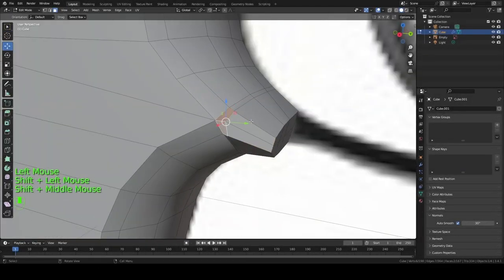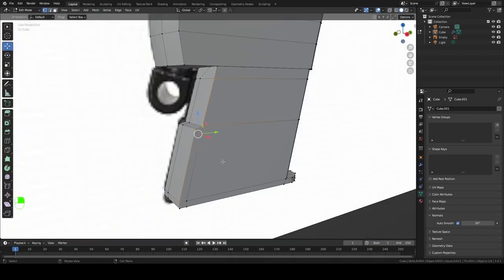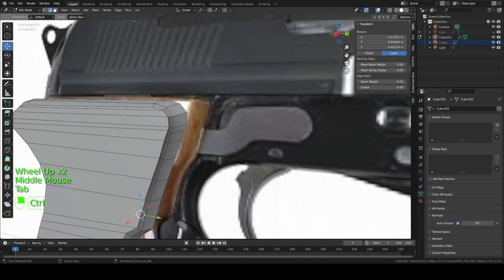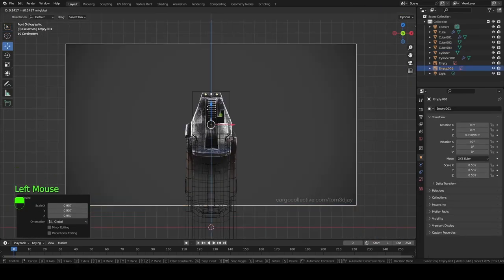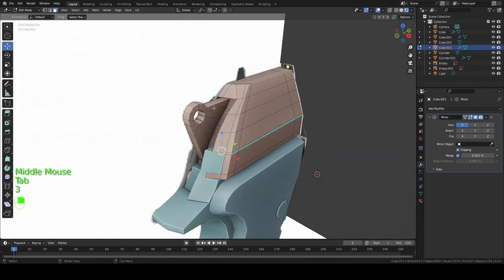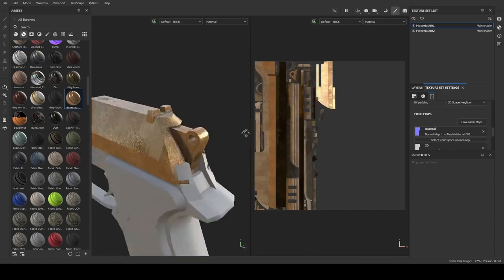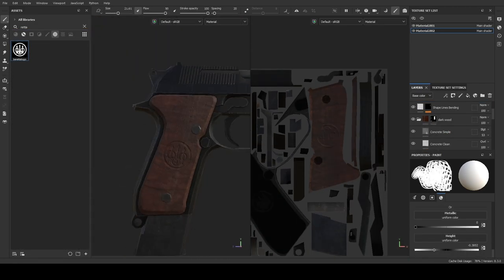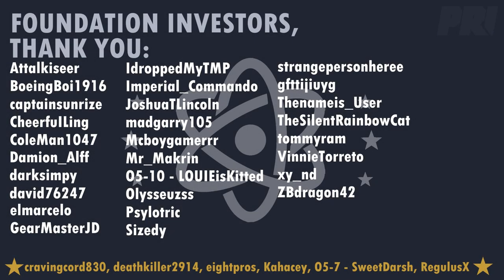Beretta 93R Creation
Throughout this video I model and texture a Beretta 93R machine pistol. This gun is utilized in the Paragon Research Institutes main game.